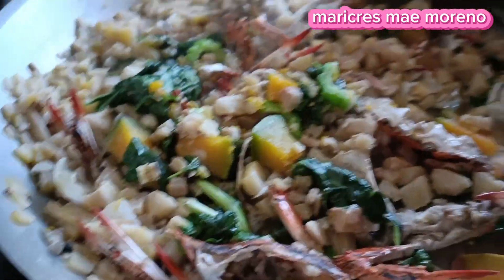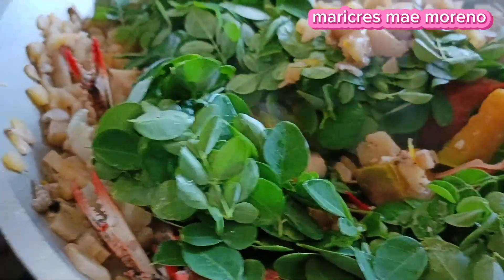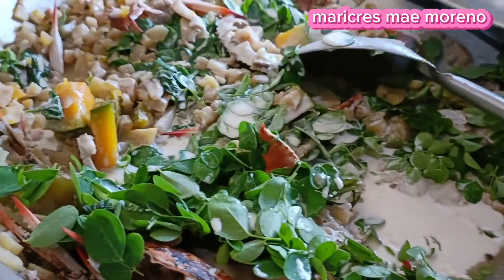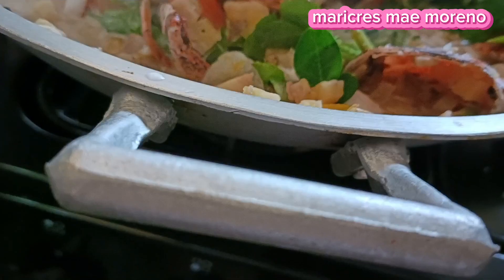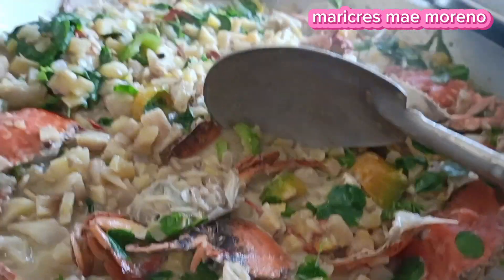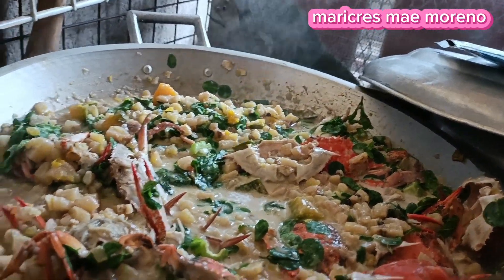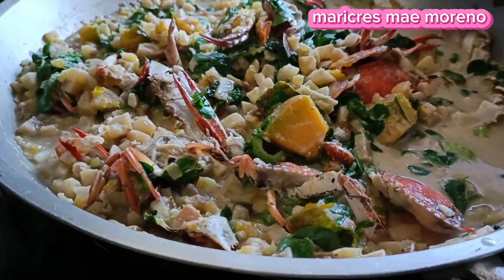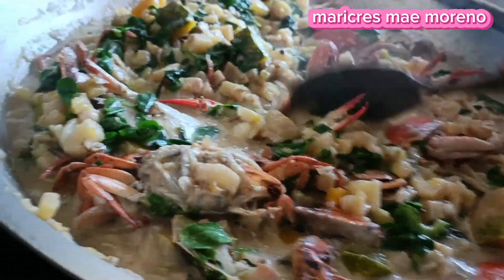simply luto na may Gata at hilaw na Sabang Saging at mix vegetable/ maricres mae moreno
sarap ng Gatang may Sabang Hilaw na Saging at mga sarisari gulay at Alimasag. ito ung mga Saging nadapa ng Bagyo di masayang at Gawin Ang ulam.